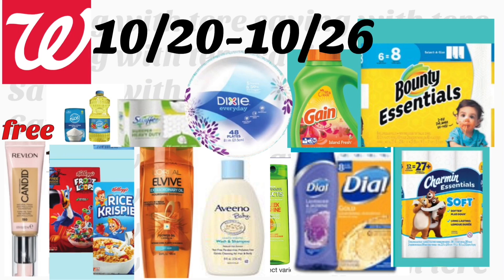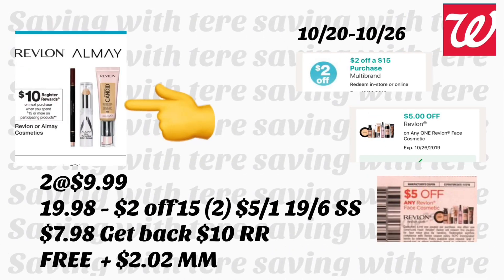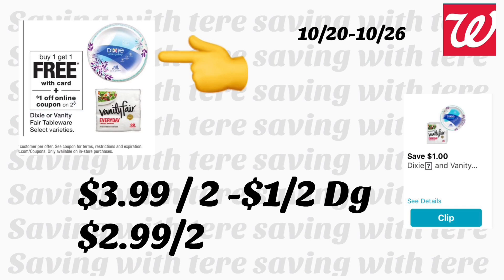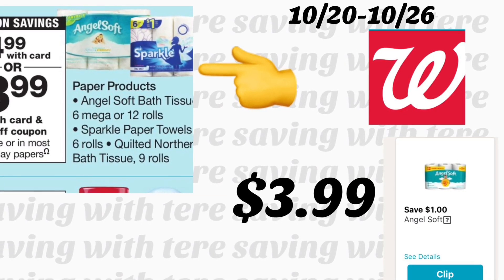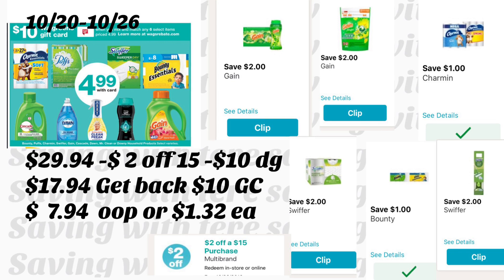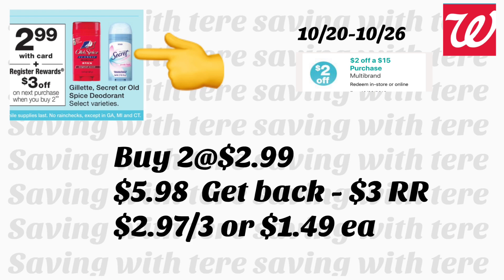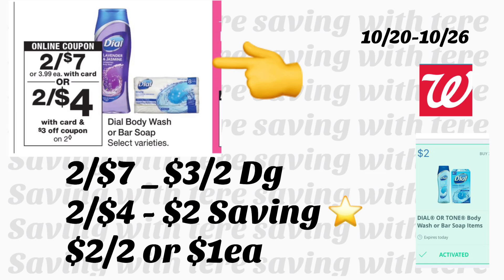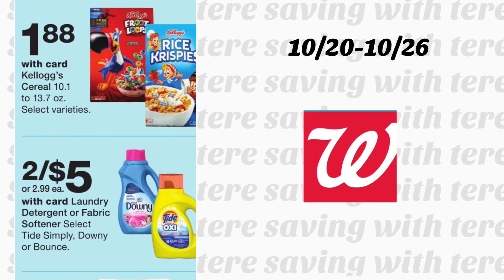BEST DEAL AT WALGREENS WEEK 10/20-10/26 /LAS MEJORES OFERTAS EN WALGREENS ESTA SEMANA 🤑😍